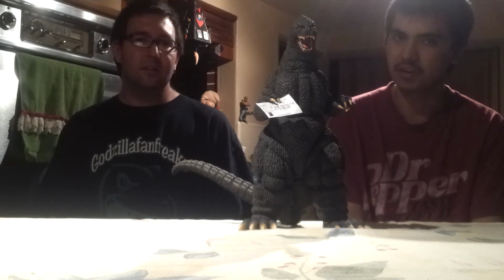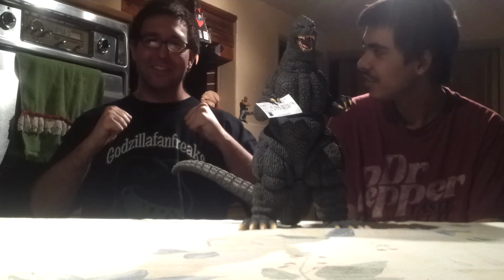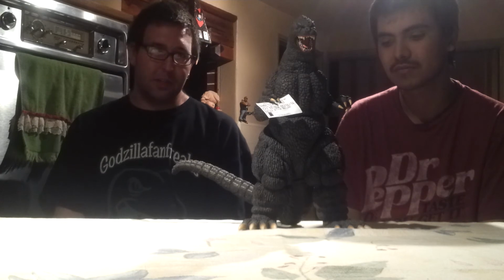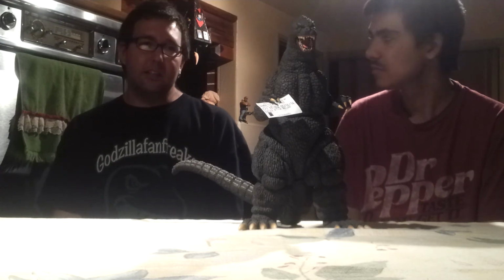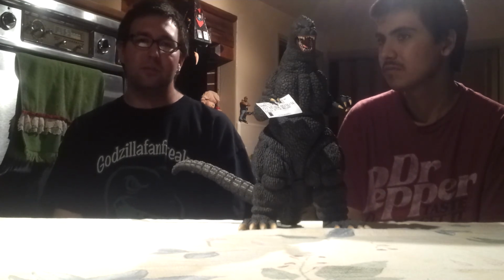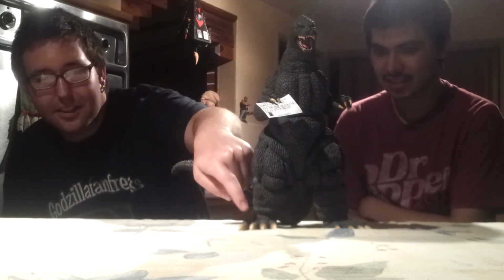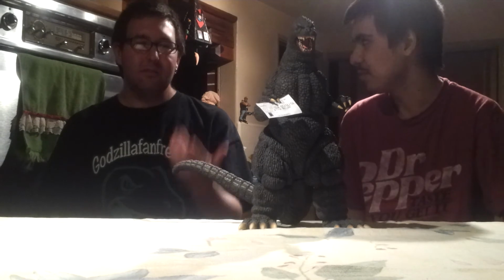Godzilla 2014 movie review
sorry about the video ending suddenly our recording device ran out of memory. but this is our review on the Godzilla 2014 movie